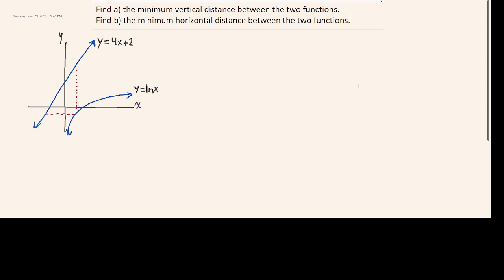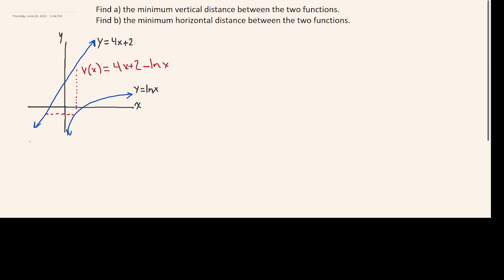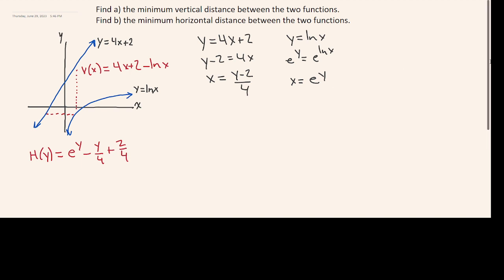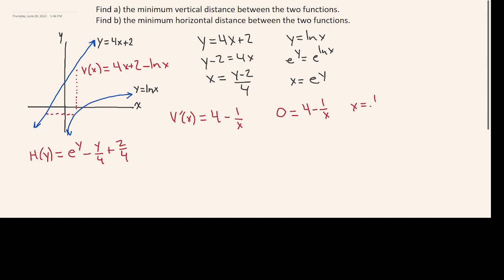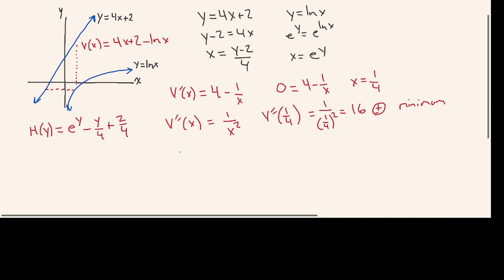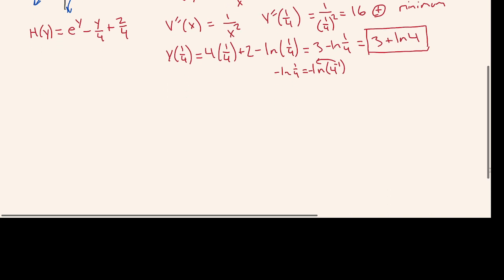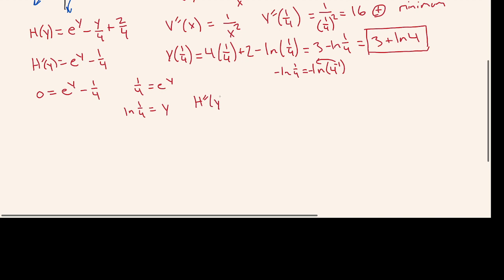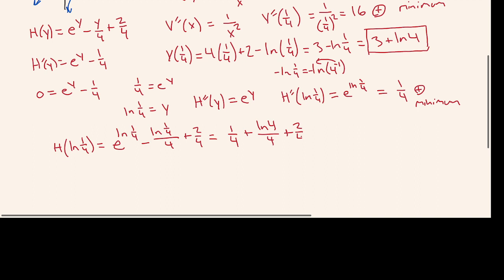Find the Minimum Vertical and Minimum Horizontal Distances Between Two Functions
A brief tutorial on how to find the minimum vertical and minimum horizontal distances between two simple functions using the second derivative test.